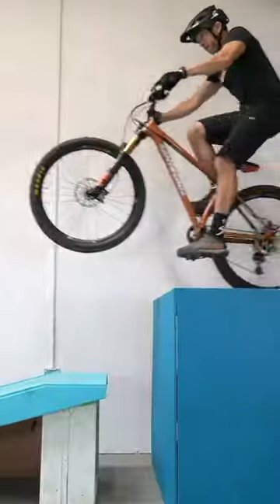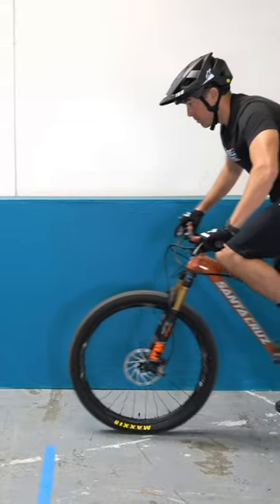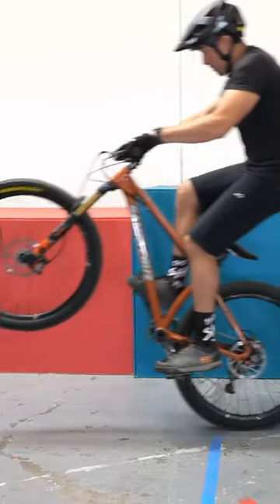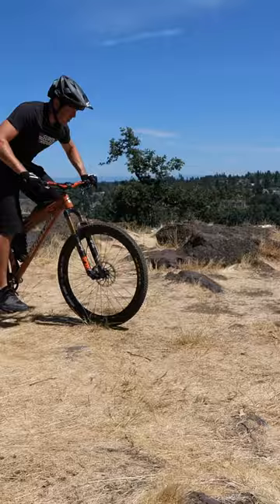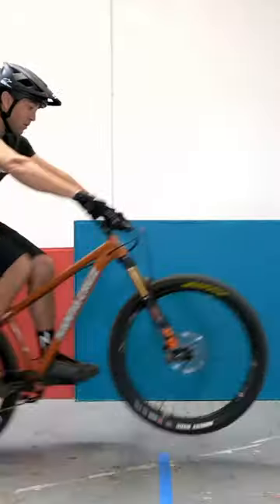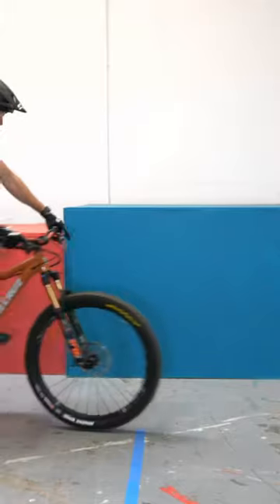MTB Skills Drill 💯